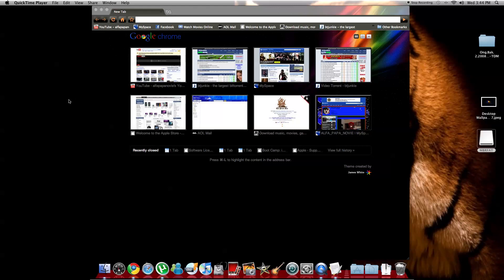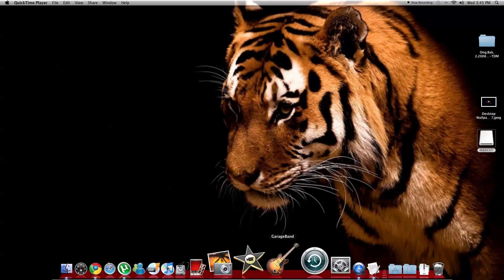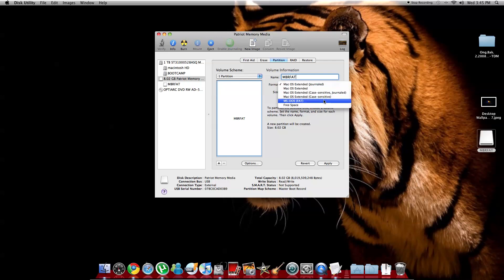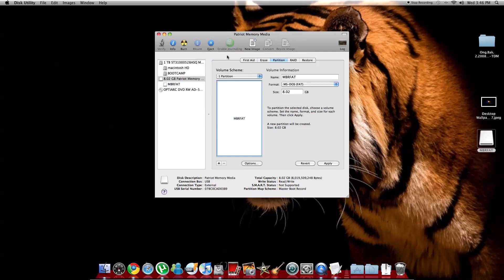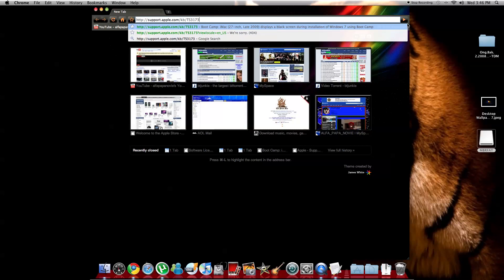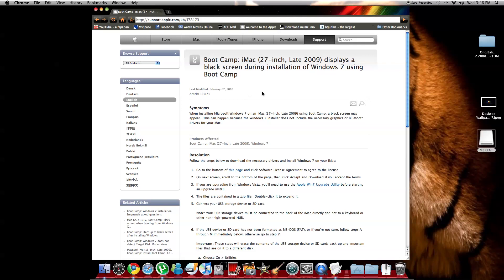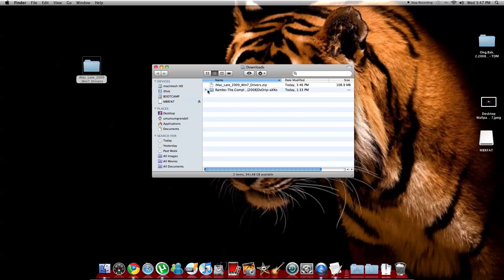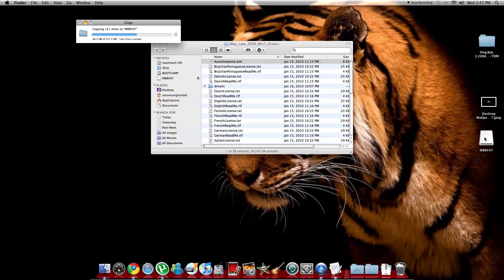IMAC BOOT CAMP WINDOWS 7 BLACK SCREEN FIX.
Boot Camp: iMac (27-inch, Late 2009) displays a black screen during installation of Windows 7 using Boot Camp